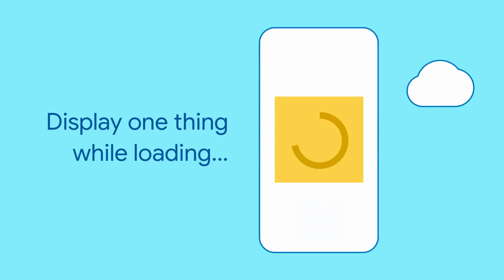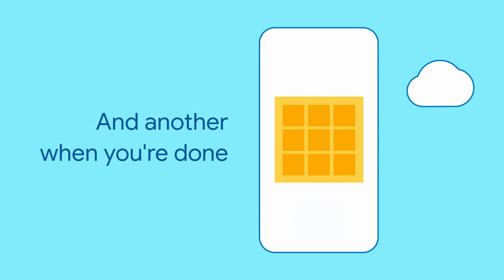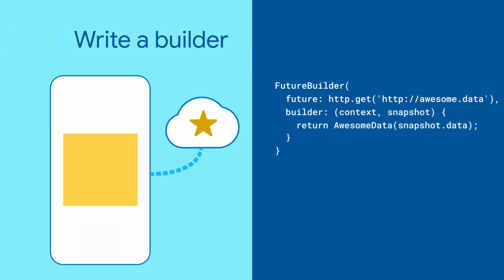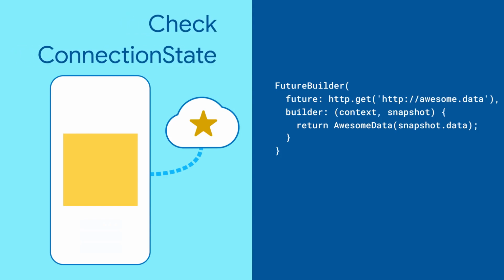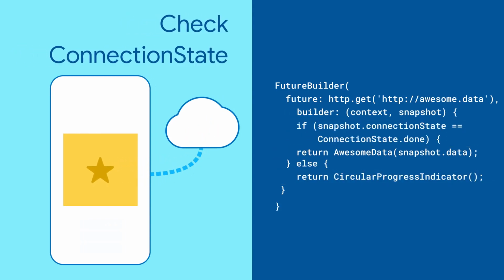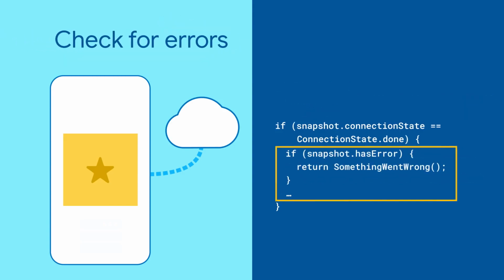FutureBuilder Flutter Widget of the Week